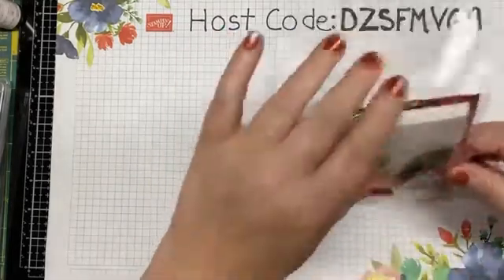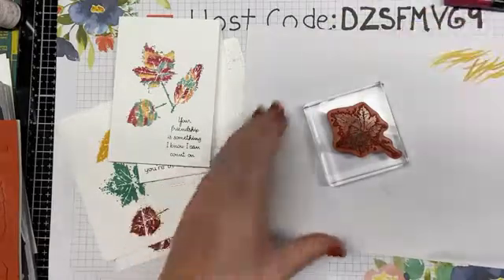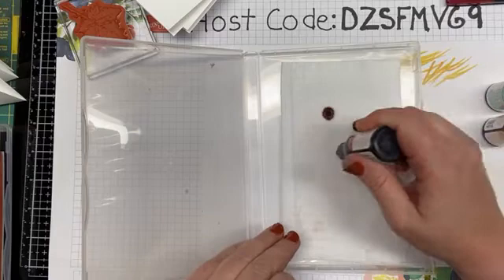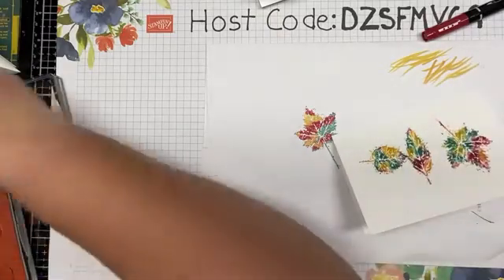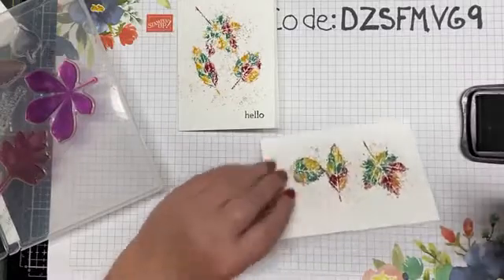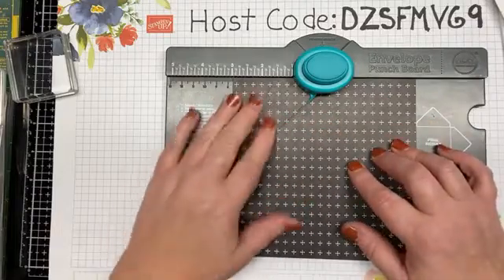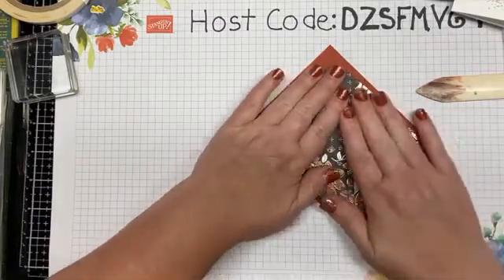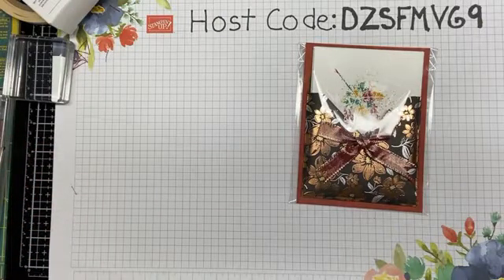DIY Note Card Holder with Cards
Make this Note Cardholder with note cards and envelopes.  These make great gifts to hand out to everyone!!  Share your creative side with everyone.

Join me every Tuesday at 7:00 pm Eastern Time on my Facebook page for a live crafting demo.

You need a piece of Cajun Craze cardstock cut at 5 ½ by 4 ⅛
Simply Elegant DSP cut at 6 by 6

When you shop with me I will send you a homemade thank you card and a gift just for shopping with me. If your order is under $150 please use my current host code CZG4XSTY. I keep track of what you buy and spend with me and I will give away products to my valued customers and you do not need to join any clubs or keep track of any cards or points when you shop with me.  I appreciate all of my customers.  *Valid to US address only*

I offer Online card classes with any purchase for free.  You just need to use the current host code with your purchase and I will send you my latest card class for free.  You will get enough materials to make 6 cards, 3 different designs.  You will not receive any stamped images per Stampin’ Up! Policy. I design my cards around a different stamp set every two weeks.  You do not need the stamp set I use but it does coordinate with my class.

I love getting a discount on all my craft supplies!  Would you love to get a discount too?  It’s easy to do.   Just join my team for $99 to start and you can choose $125 of product from the current Stampin” Up!

Product List:
Gorgeous Leaves Cling Stamp Set [153365] $21.00
Love Of Leaves Photopolymer Stamp Set (English) [158245] $18.00
Cajun Craze 8-1/2" X 11" Cardstock [119684] $8.75
Clear Medium Envelopes [102619] $6.00
Cherry Cobbler Classic Stampin' Ink Refill [119788] $3.75
Bumblebee Classic Stampin' Ink Refill [153122] $3.75
Just Jade Classic Stampin' Ink Refill [153121] $3.75
Simply Elegant 12" X 12" (30.5 X 30.5 Cm) Specialty Designer Series Paper [155761] $15.00
Cherry Cobbler & Gold 1/2'' (1.3 Cm) Metallic Ribbon [156312] $8.00
Mini Glue Dots [103683] $5.25
Tuxedo Black Memento Ink Pad [132708] $6.00
Crumb Cake Classic Stampin' Pad [147116] $7.50